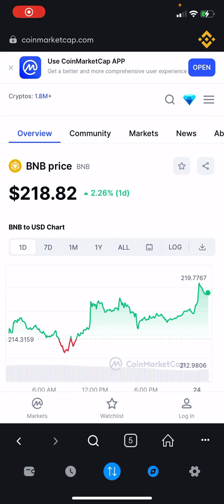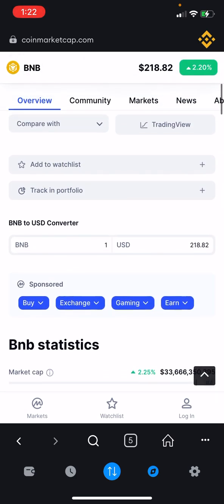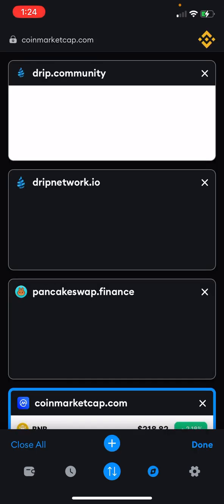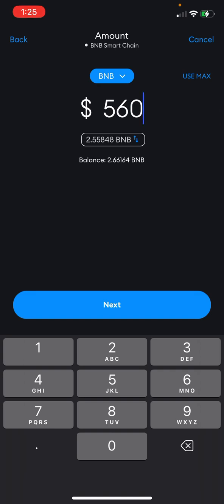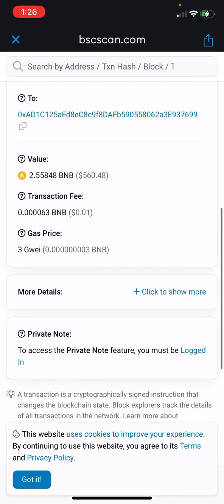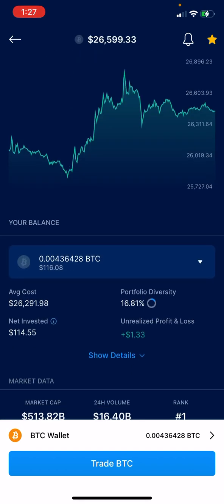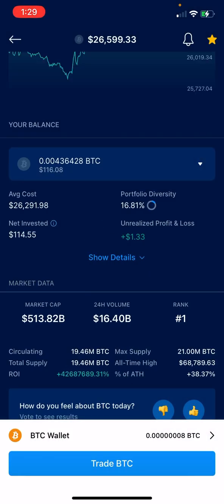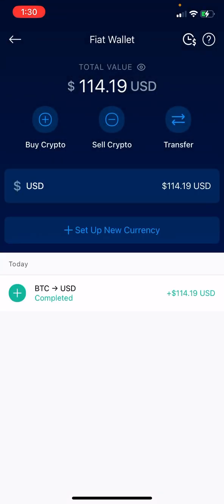How to Send Crypto from MetaMask to Crypto.com App on your Mobile Device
**DRIP NETWORK INFO BELOW**

here id my Drip Buddy Address
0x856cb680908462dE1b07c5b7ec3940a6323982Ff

if you need to add Binance Smartchain to your Metakmask is it the info you need while adding a network

1. Enter in the BSC mainnet details as follows:
2. Network Name: BSC Mainnet
4. ChainID: 56
5. Symbol: BNB
7. Then press “Save”